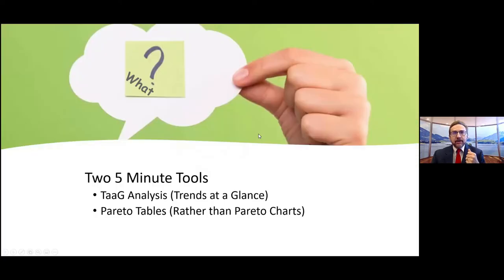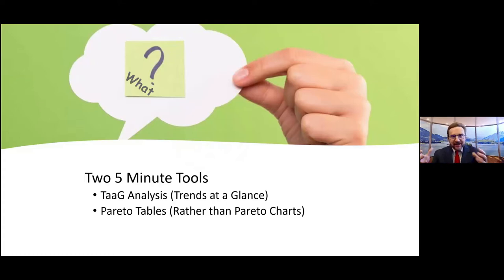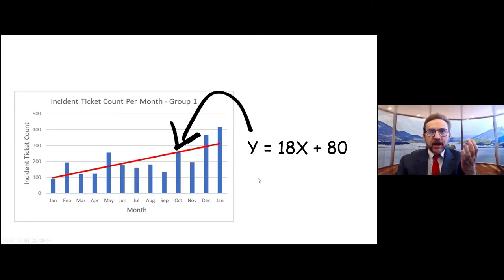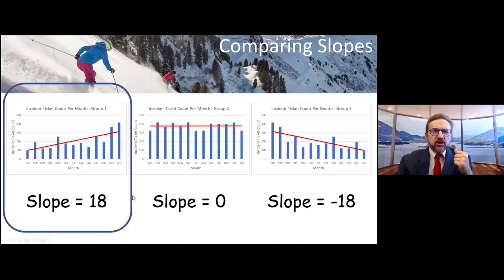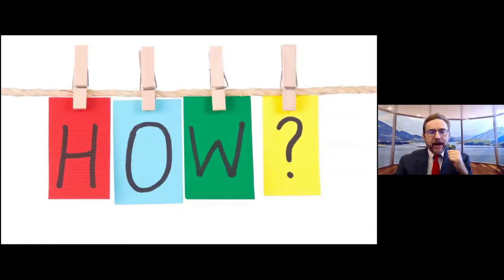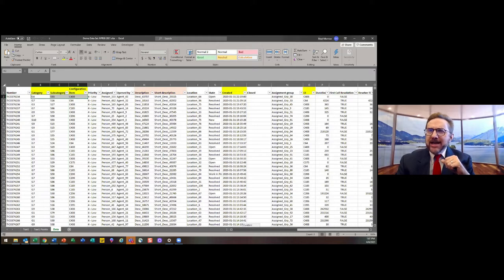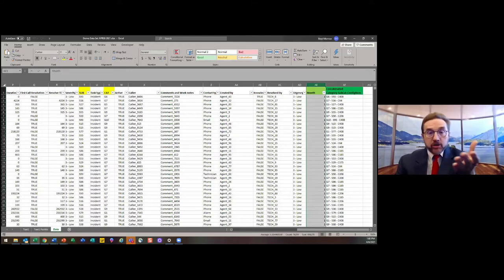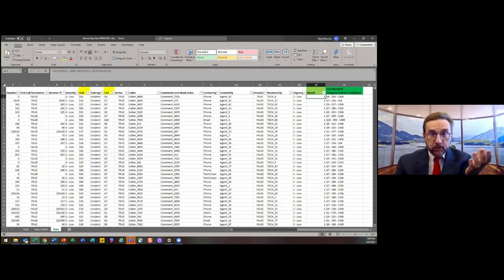Turning Data to Action Tools to Turbo Charge your continuous Improvement efforts